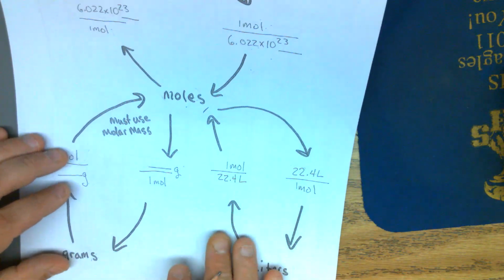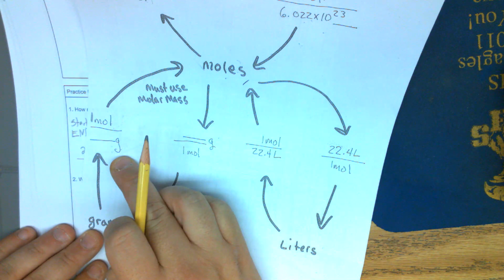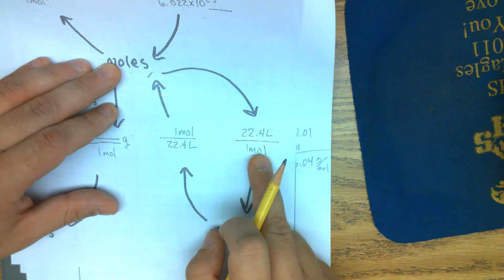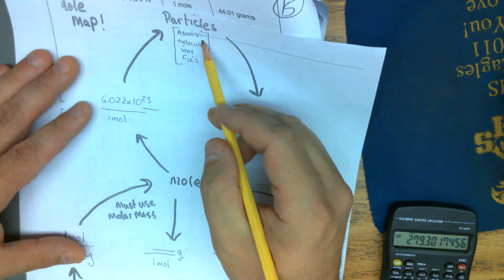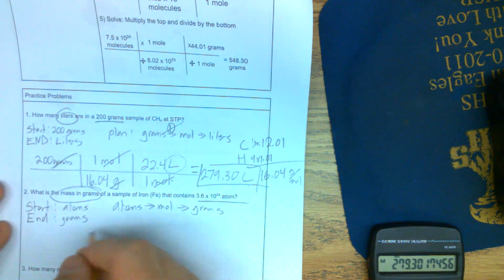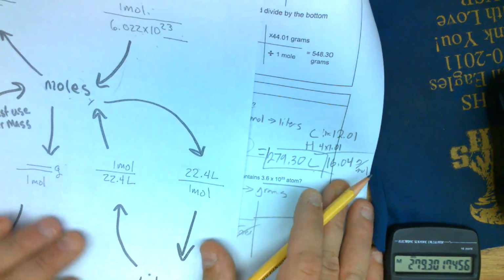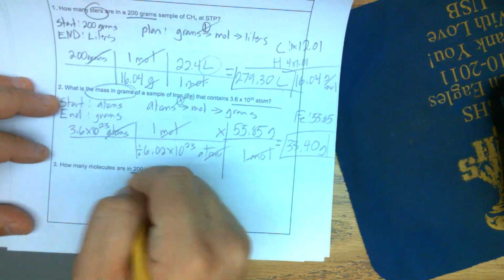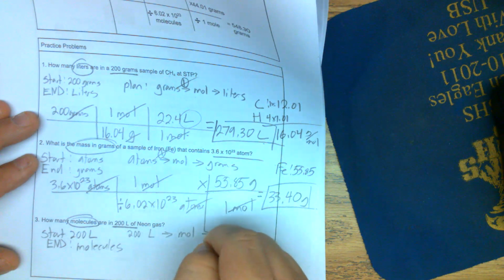Unit 1 Concept 7